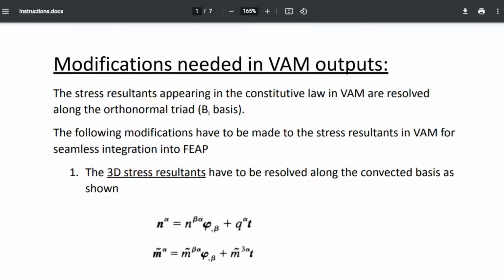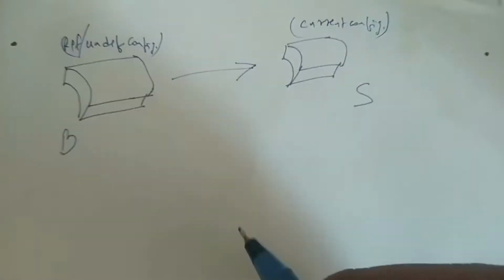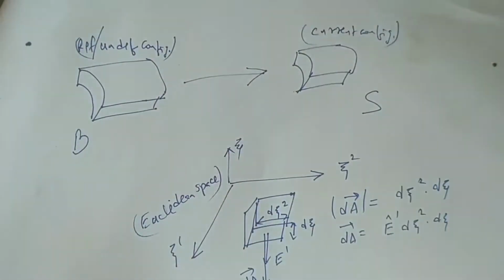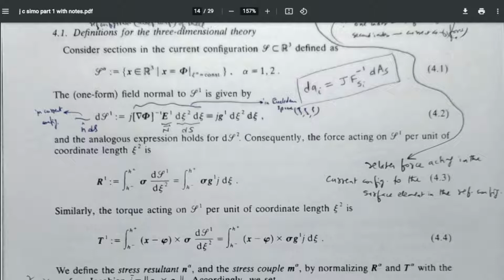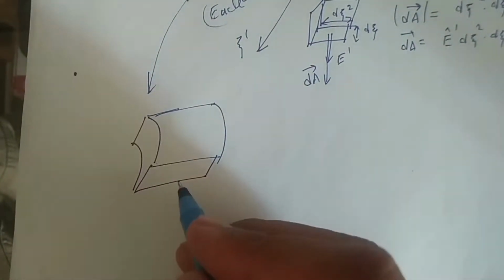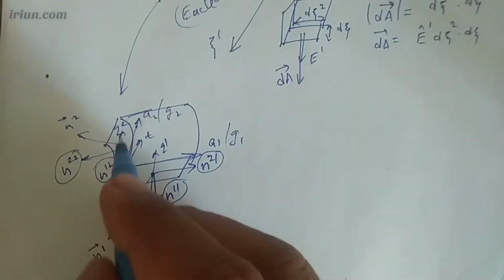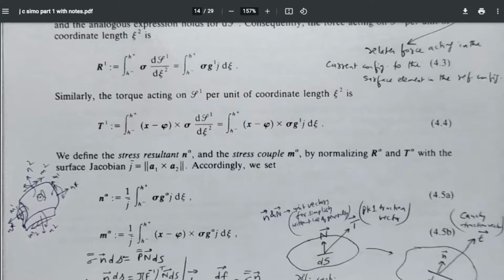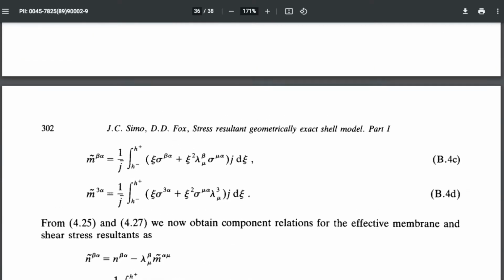Explanation of VAM Output Modifications as given in the Instructions file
Hello & welcome.